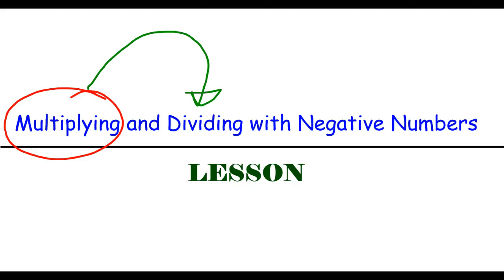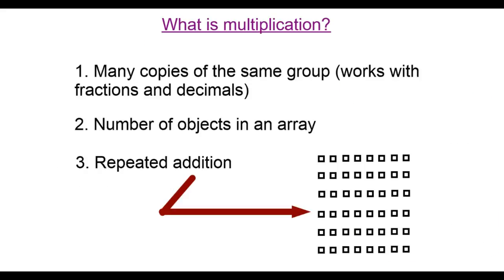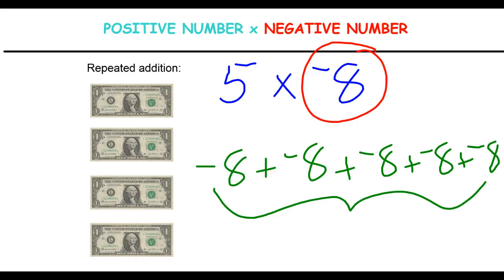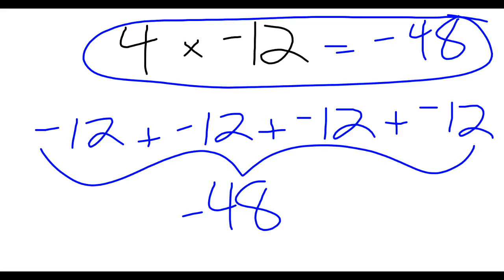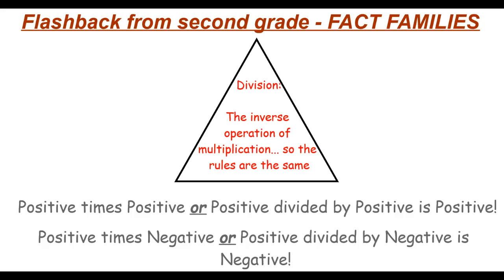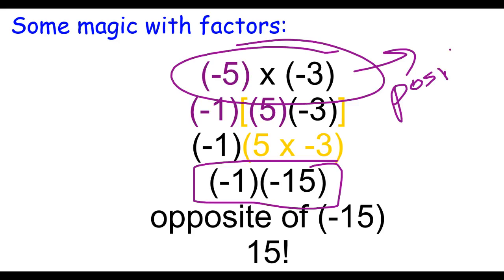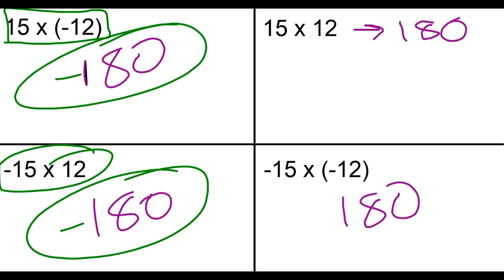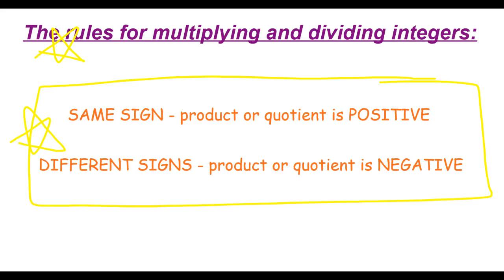FULL LESSON - Multiplying and Dividing Negative Integers - Oct 2016